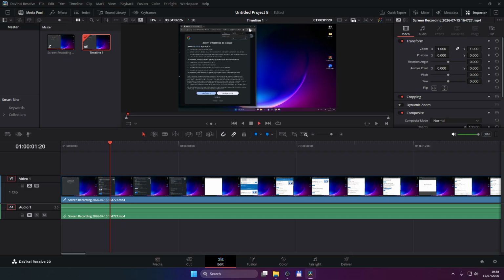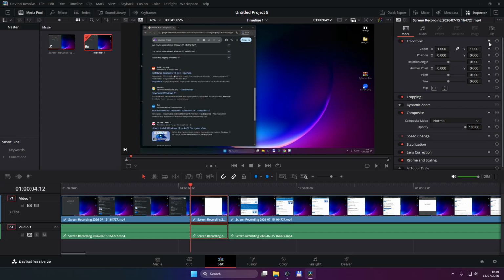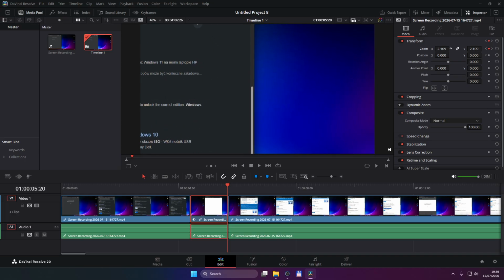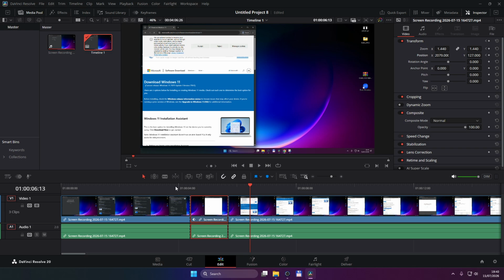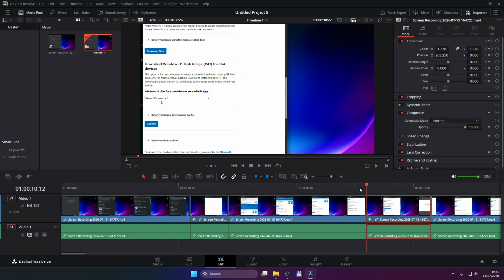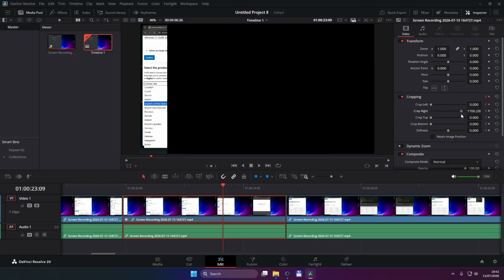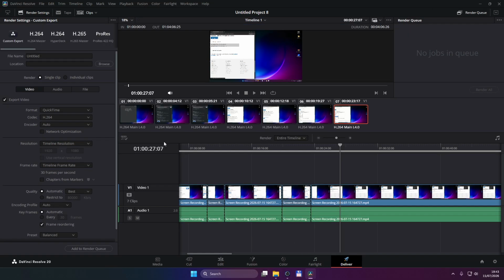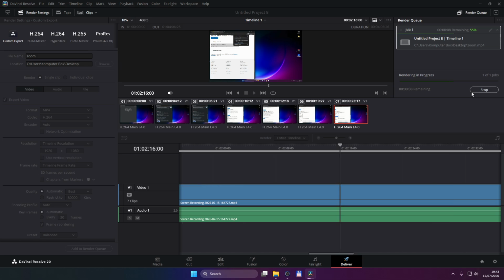DaVinci Resolve – How to Animate Zoom In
Learn how to smoothly animate a gradual zoom in DaVinci Resolve. In this short, beginner-friendly video you will learn how to create a new project, add clips to the media pool, set frame rate, cut the clip where the zoom should start and end, add Transform keyframes, adjust Zoom and Position values, pause the zoom with cuts, animate cropping, and finally render the exported clip. This walkthrough focuses on simple, repeatable steps so you can quickly add polished zoom animations to screen recordings, gameplay clips, or any footage in DaVinci Resolve.

How to animate a zoom in DaVinci Resolve?
How to add Transform keyframes in DaVinci Resolve to zoom and reposition?
How to pause a zoom mid-clip in DaVinci Resolve?

0:00 Intro – what we’ll do
0:11 Create project & add clips to Media Pool
0:28 Set frame rate and place clip on timeline
0:43 Cut clip to mark zoom start and end (Ctrl/Cmd+B)
1:36 Open Inspector → Transform and add keyframes (Zoom & Position)
2:07 Move to end keyframe and set Zoom/Position values
2:55 Pause zoom technique using extra cuts and middle keyframe
4:18 Example: animating crop keyframes (left/right/top/bottom)
5:39 Render/export settings (MP4 H.264) and finish